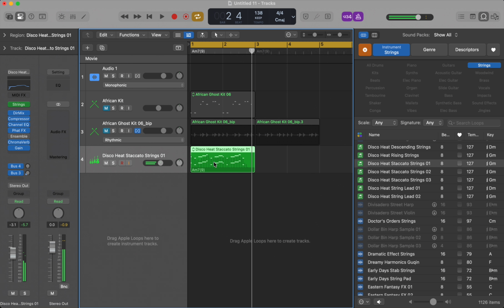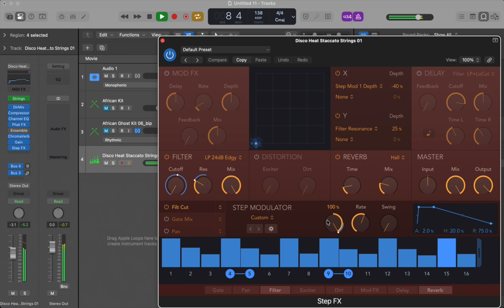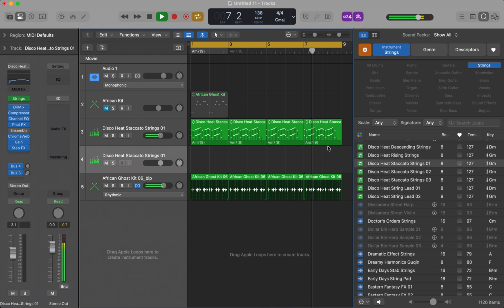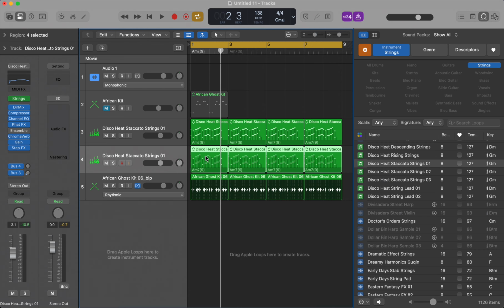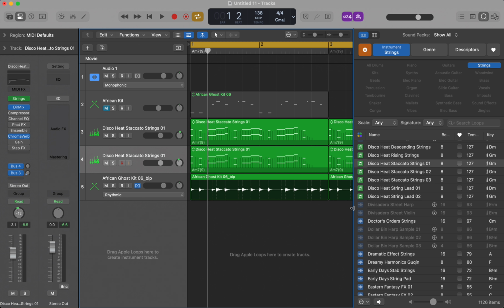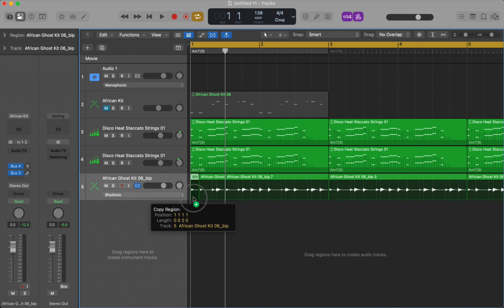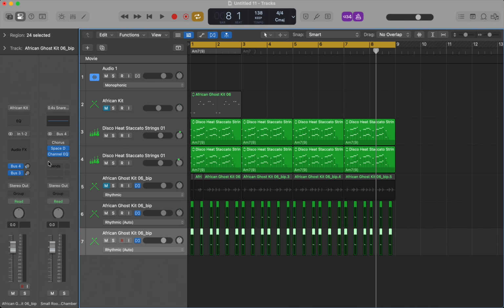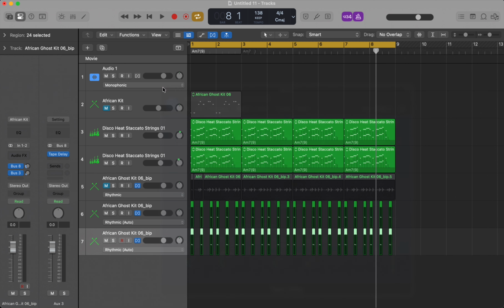How To Use Step FX In Logic Pro | Signature Sauce Tutorial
In this tutorial, I go over how I use Step FX to add movement, rhythm, texture, and creative bounce to a sound so it feels less plain and more alive.

This is for beginner producers, Logic Pro users, DJs learning production, and creatives who want to start shaping their own sound instead of just leaving everything dry.

Fwea-Go Logic
Express Your Creative Intellect.